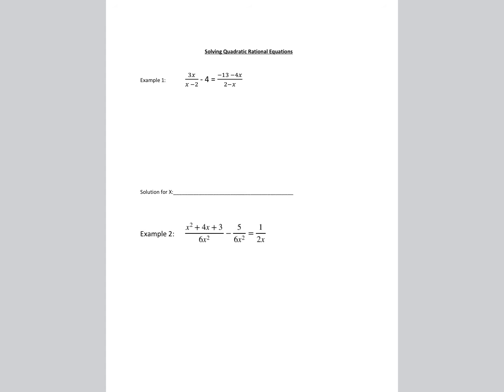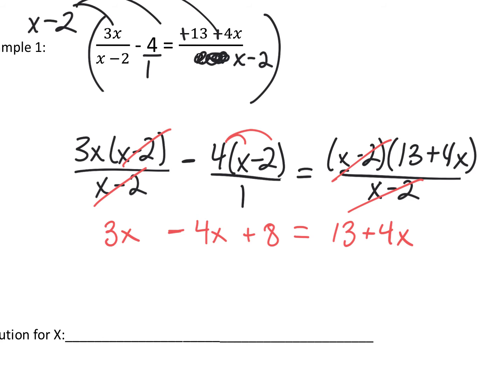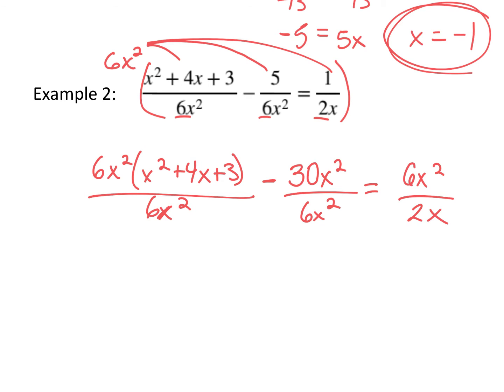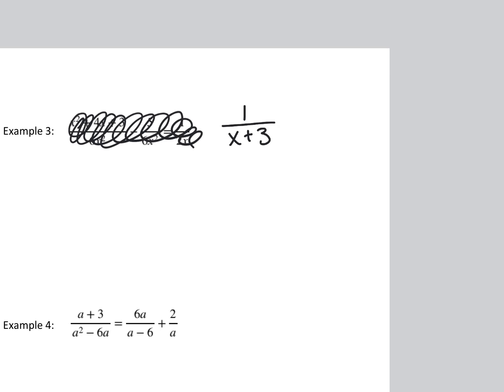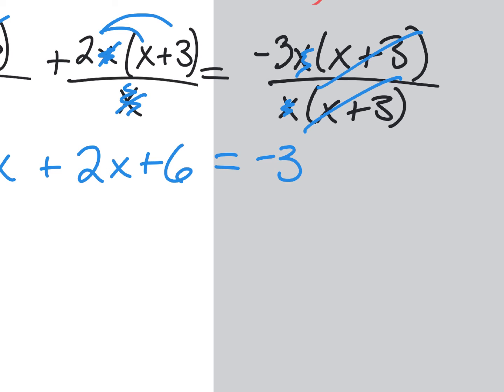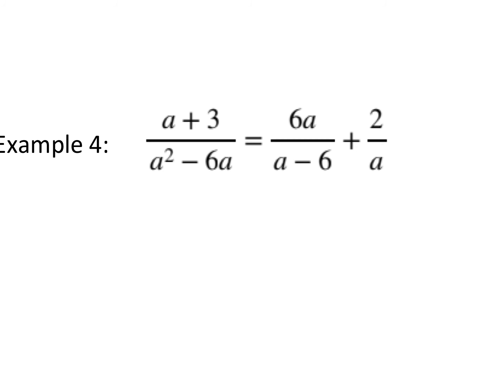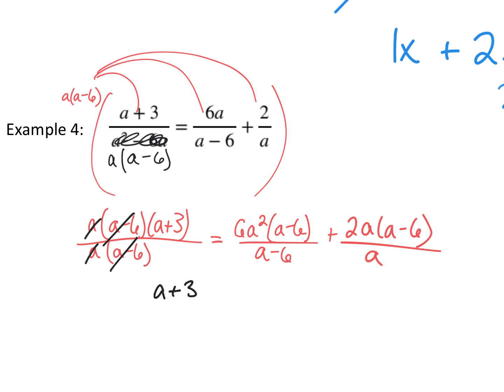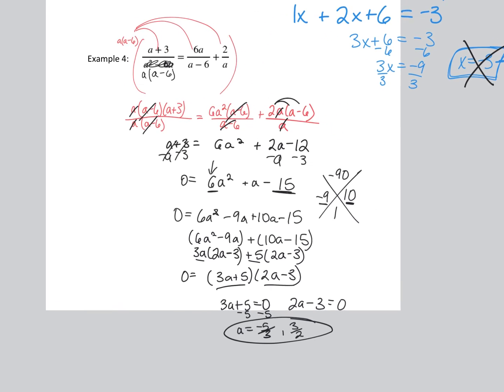8.4 Notes (Rational Equations) 4.mp4